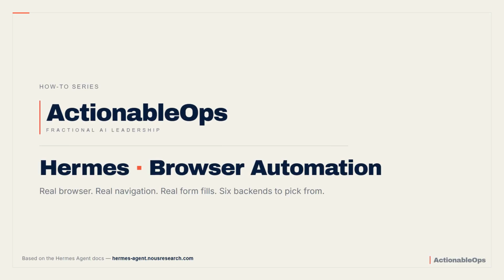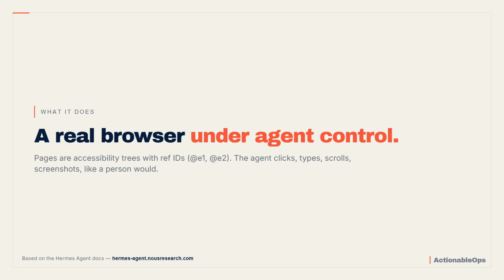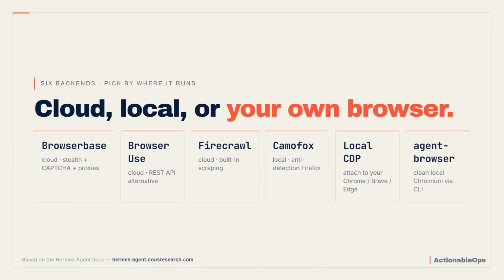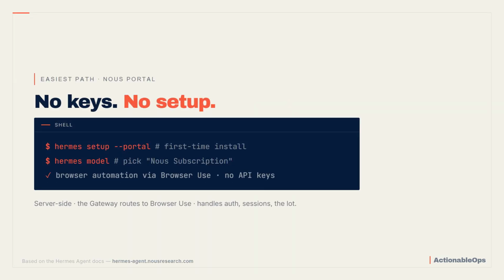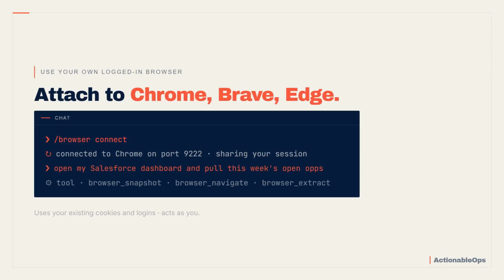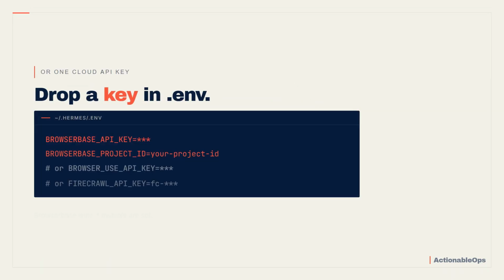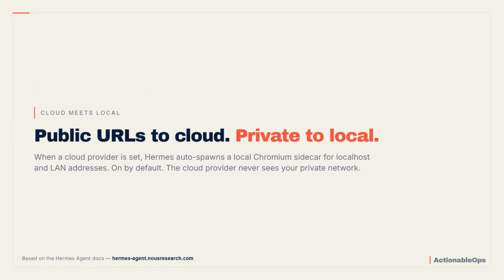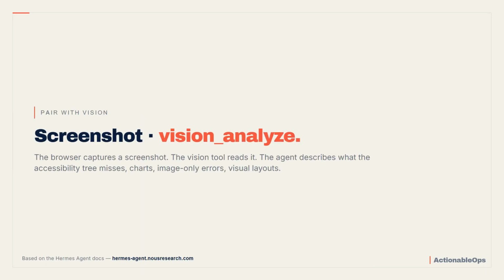Hermes Agent: Browser Automation Without Selenium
Pages render as accessibility trees with ref IDs (@e1, @e2). The agent clicks, types, scrolls, and screenshots like a person. Six backends: Browserbase, Browser Use, Firecrawl (cloud), Camofox (local anti-detection), Local CDP (attach to your Chrome/Brave/Edge via /browser connect), and agent-browser (clean local Chromium). Easiest path: Portal Tool Gateway (no keys, routes to Browser Use). Use-your-own-session path: /browser connect. Pure cloud: one Browserbase key. Hybrid routing auto-sends localhost/LAN URLs to a local Chromium sidecar. Session isolation + auto-cleanup are automatic. Pair with vision for screenshot understanding.

- Real browser. Real navigation. Real form fills. Six backends, hybrid routing on by default.

- Portal path:
  hermes setup --portal && hermes model
- Attach to your browser:
  /browser connect
- Cloud key (Browserbase):
  echo "BROWSERBASE_API_KEY=***" -a ~/.hermes/.env